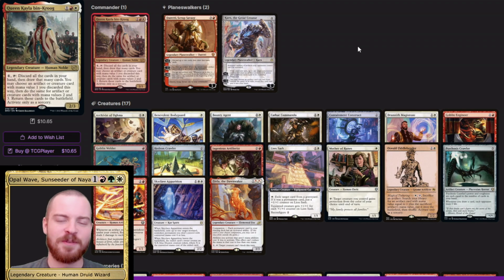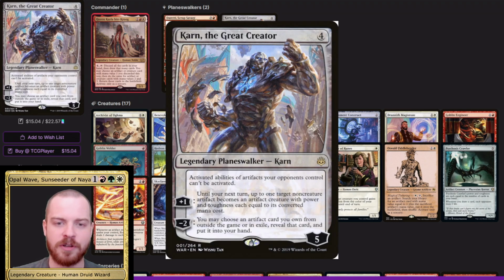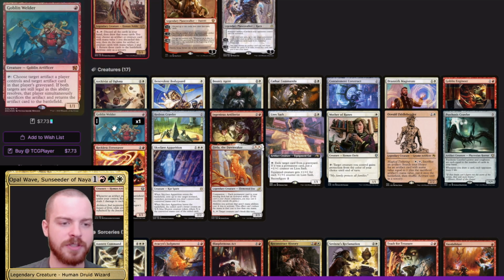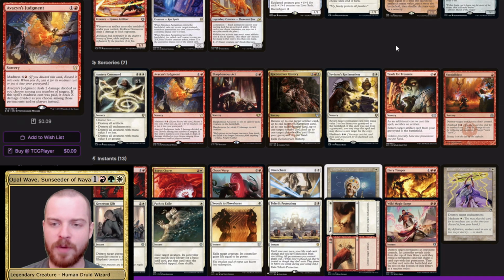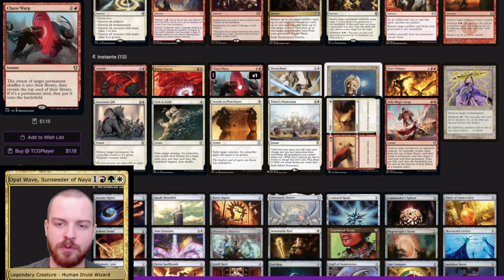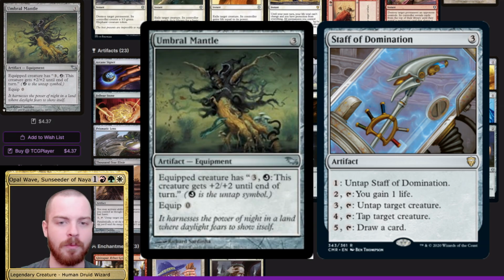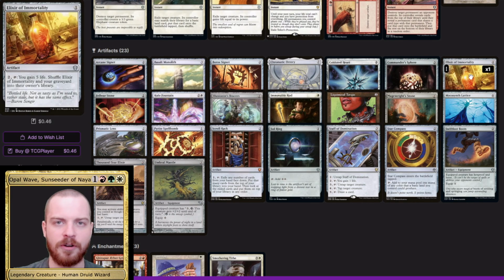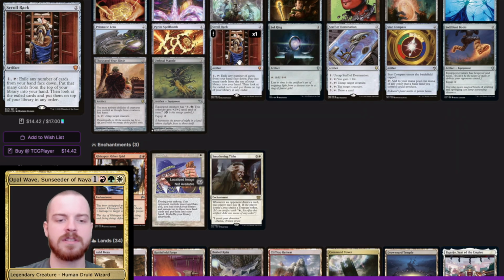Queen Kayla Bin-Kroog Battle Commander Deck building! Harness infinite mana! EDH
Welcome! This channel is dedicated to exploring power levels in EDH and helping you tune your deck to your meta!

Today's deck tech will feature Queen Kayla Bin-Kroog! Let me know what commanders you want to see built!

Deck lists!